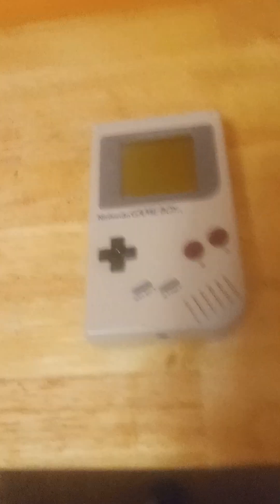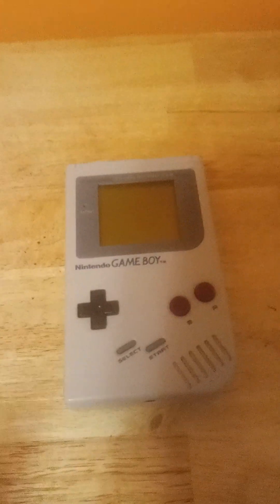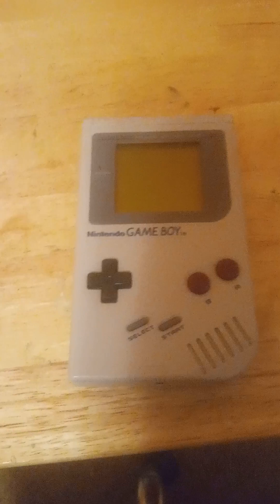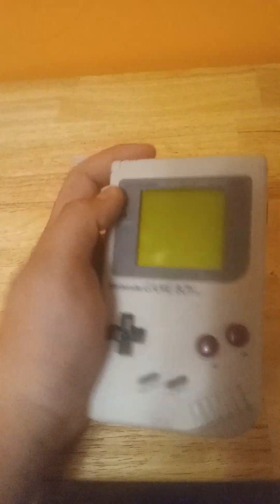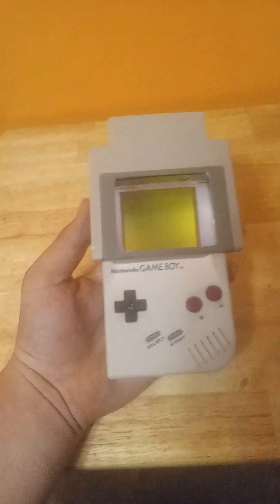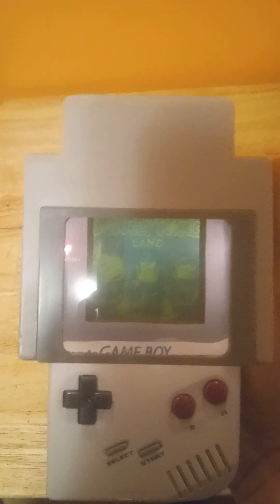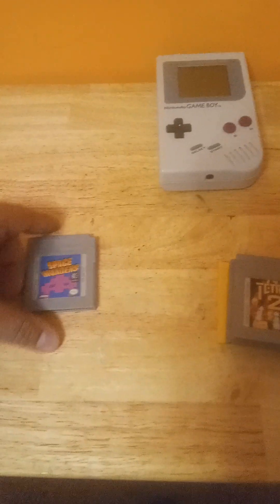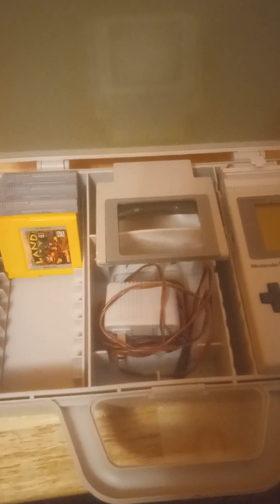game boy review